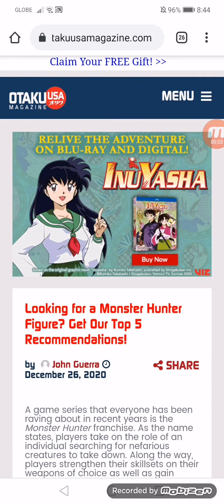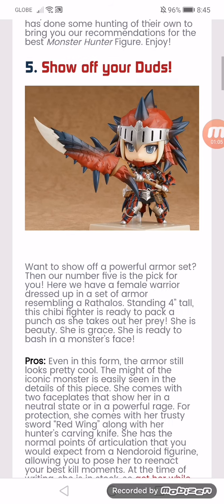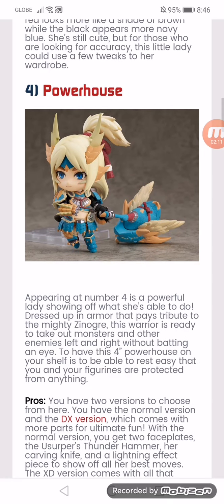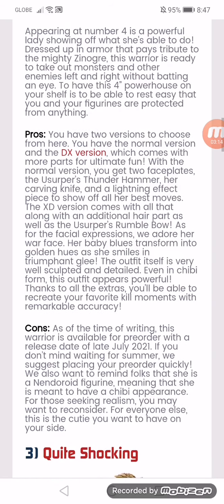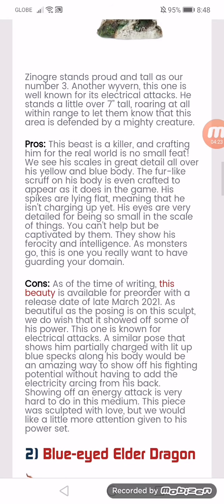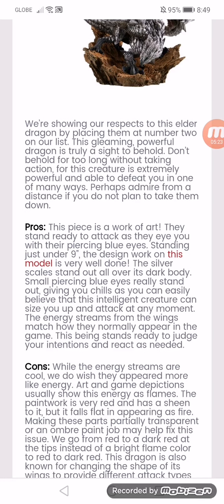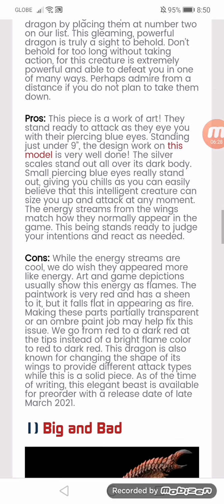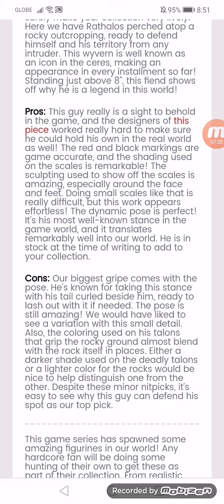Looking for a Monster Hunter Figure? Get Our Top 5 Recommendations!